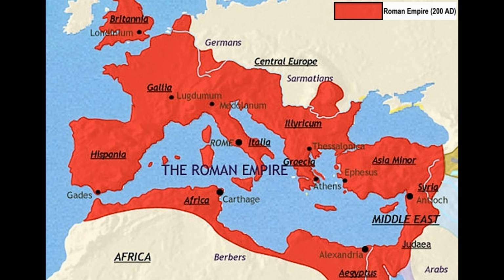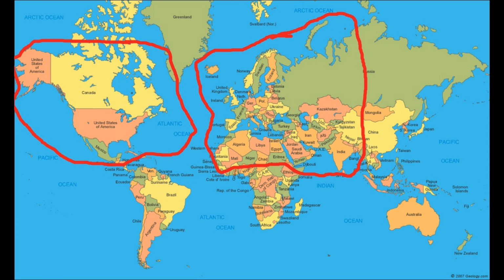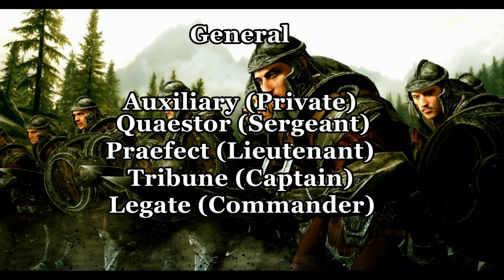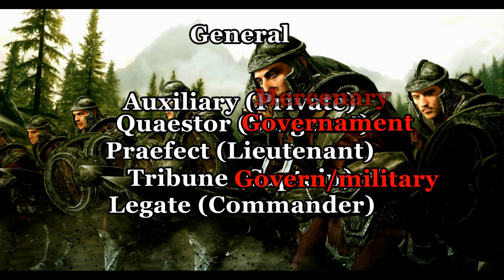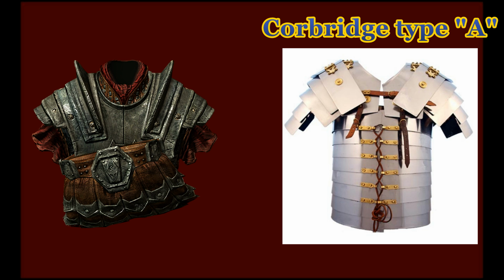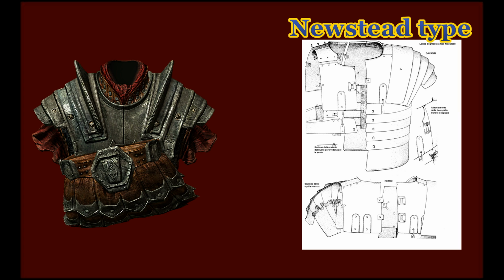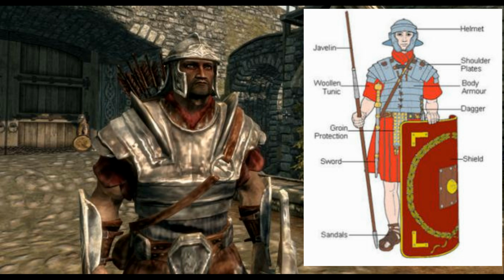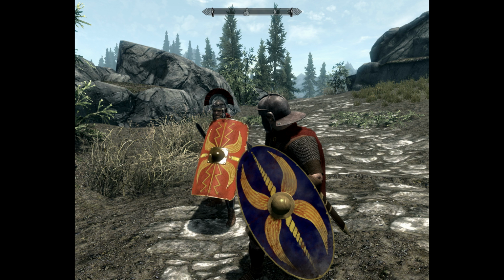Roman Empire vs Cyrodilic Empire - Skyrim Historical Comparison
An historical evaluation and comparison between the Roman Empire and the Cyrodilic Empire in Skyrim. I shall evaluate symbols, colours, map control, Ranks, weapons armours and much more, for your entertainment ^^